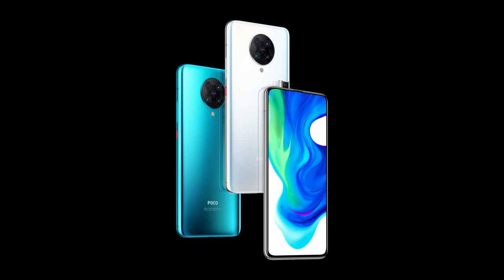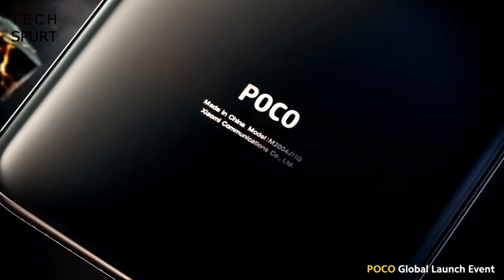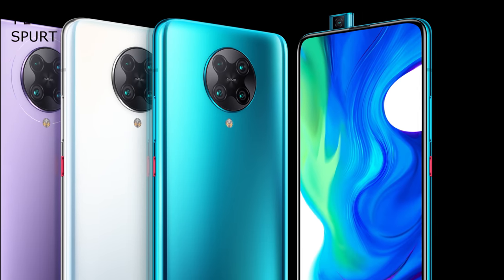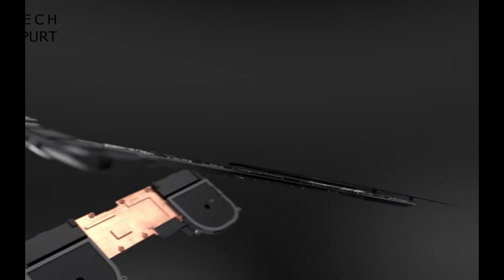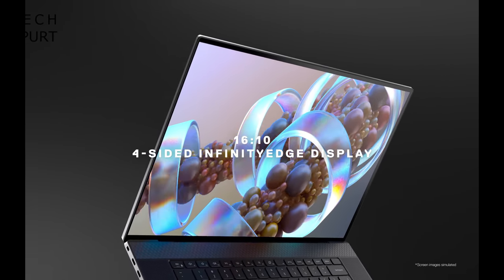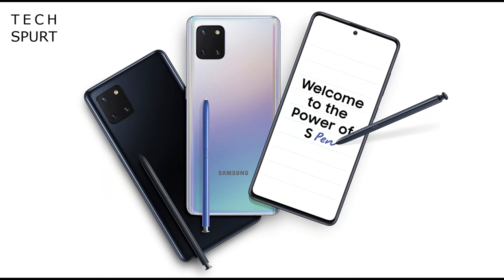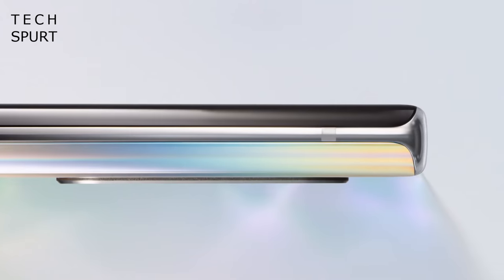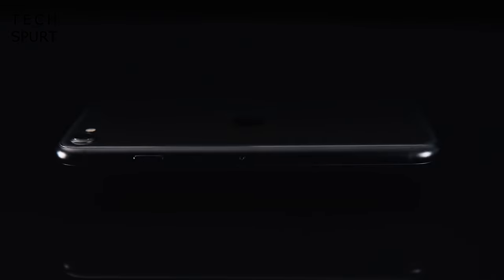Tech Spurt Weekly Ep15 | Poco F2 Pro, Dell XPS 17, Teletext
This week's big launch was the Poco F2 Pro, a premium flagship phone boasting some slick camera tech, top-end performance and 5G support from 499 Euros. Here's a quick look at the best and worst bits of the Poco F2 Pro, as well as a squint at the Dell XPS 17 - screw Apple, this is the creative laptop that every editor and creator really needs.

This week we've had surprisingly few comments about the Sony Xperia 1 ii, but lots about Teletext. What a world. We also cover Apple Watch alternatives, weasel abuse and the usual nonsense.